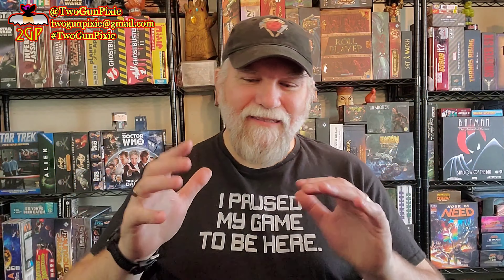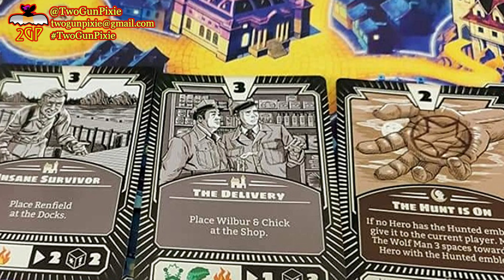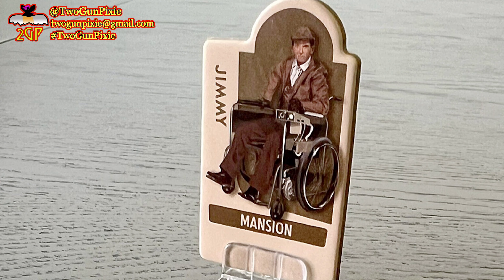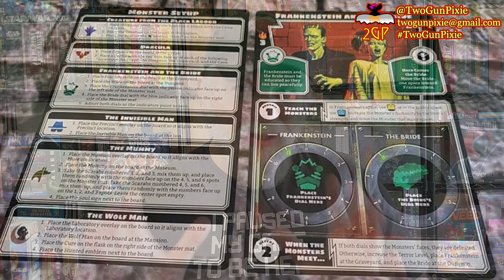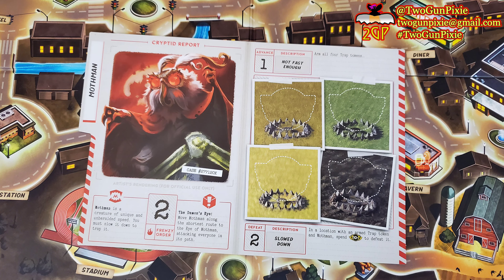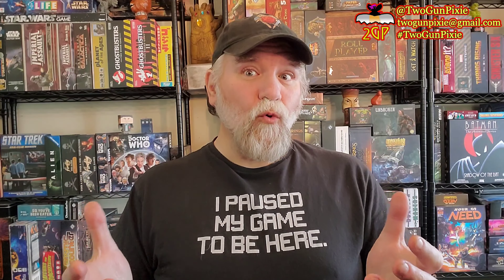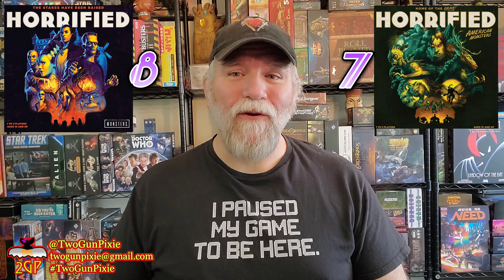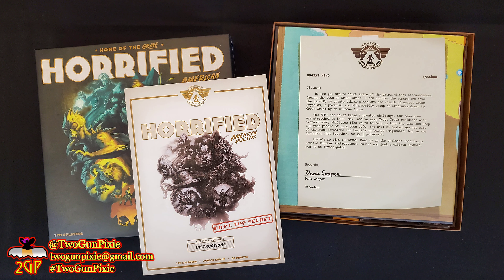Brawlin' Board Games 12/1/22 - Horrified Universal Vs Horrified American